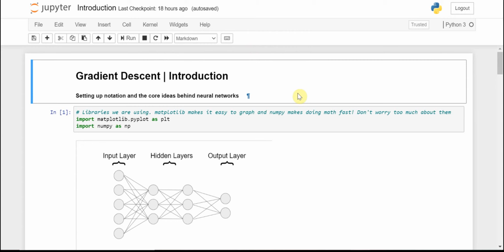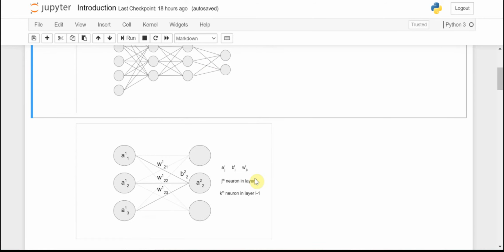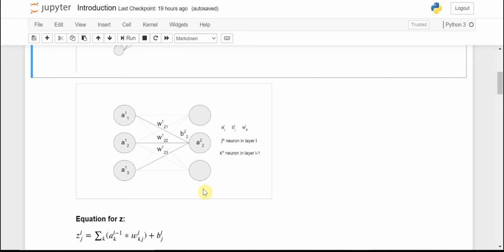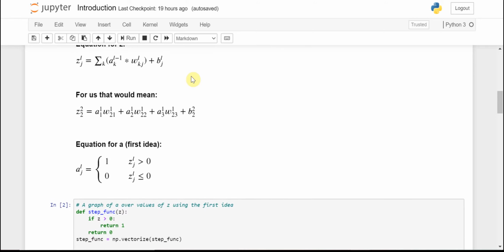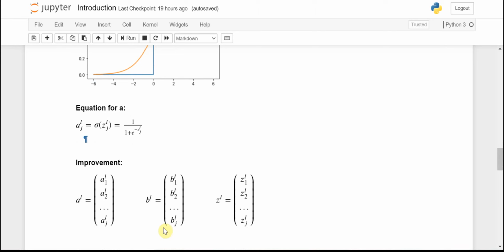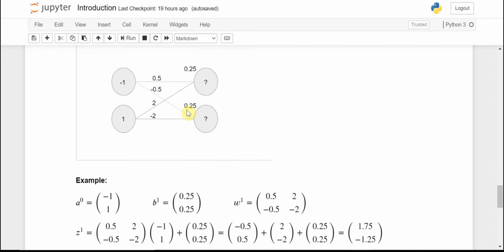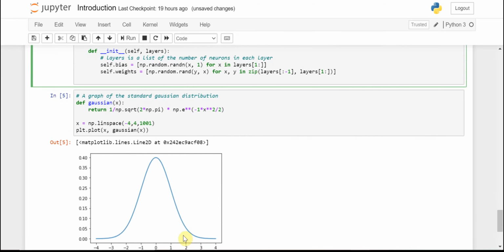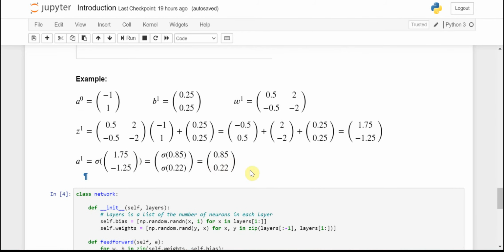Machine Learning Basics: Neural Networks | Intro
If you are just starting machine learning or want to know what is going on behind the scenes this video is for you. Gradient Descent is the algorithm that is at the core of most ML models and most people still have no idea how or why it works. Although it may seem daunting, it is not as bad. In this video we set up everything we need. By the end of this series we will have coded our own neural network from scratch!!

MISTAKE AT 2:30: w_kj should be w_jk!